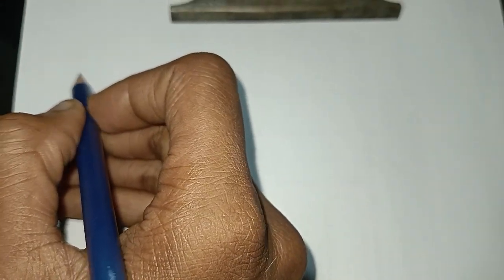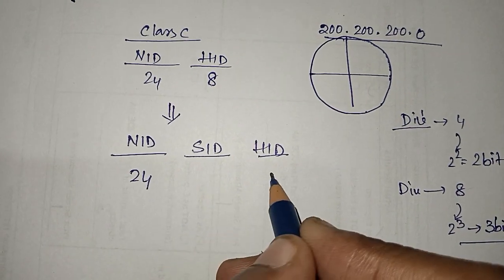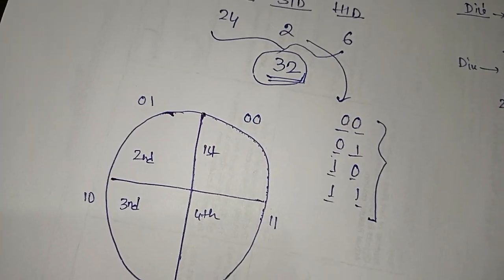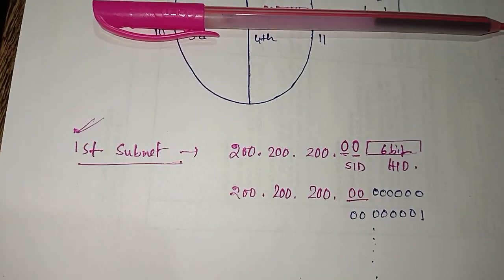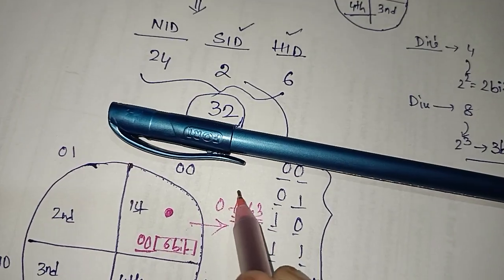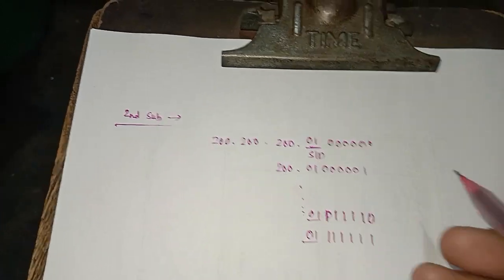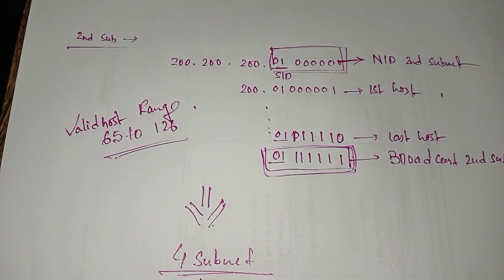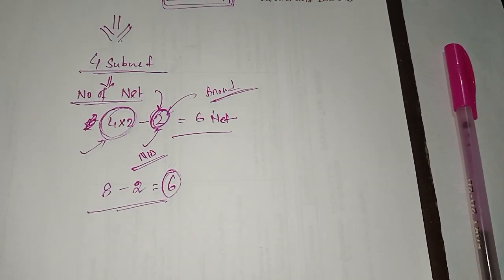Computer Networking Lec 12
Computer Networking is a very important subject to computer science apparent. Every year we can expect 10-12 marks from this subject.